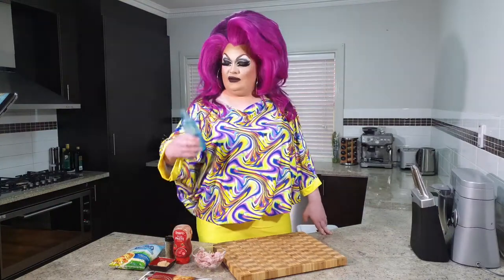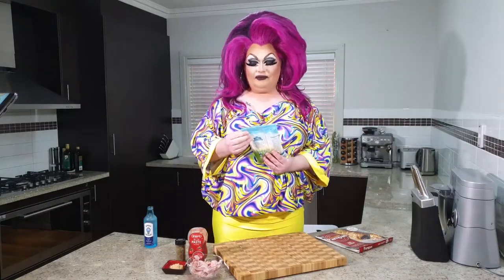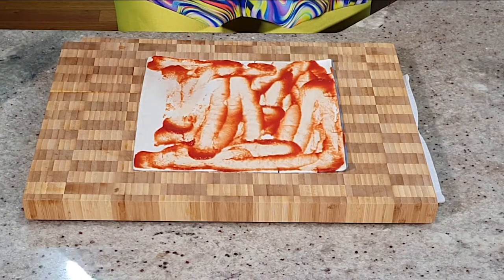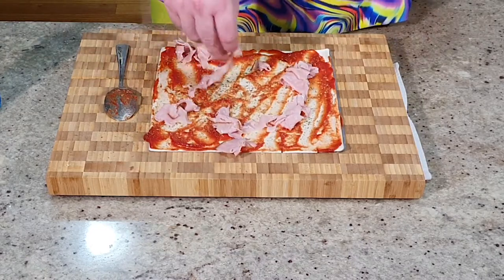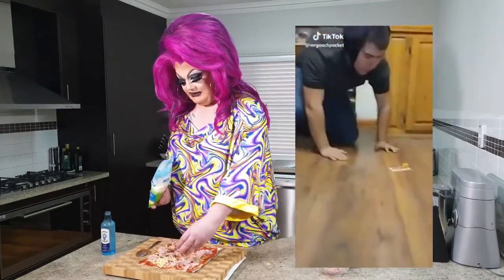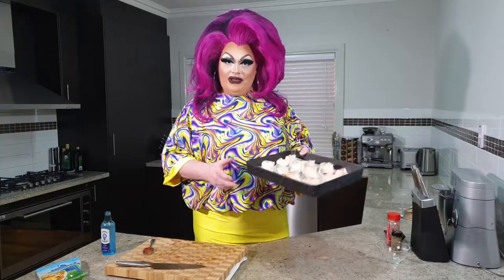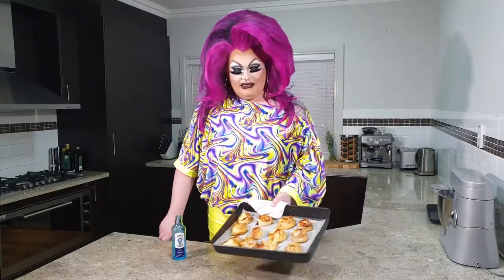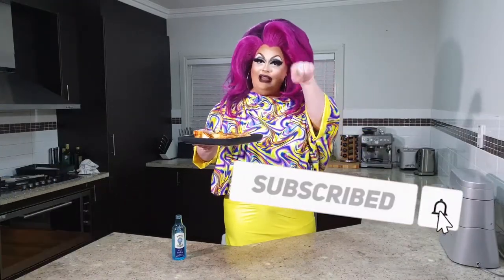At Home With Tilly: Weird Pizza Snacks (Ep 6)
A mini series at home with Tilly Bloez of Showgirl Wigs. In this video you'll learn how to make a delicious weird pizza snack... also known as Pizza Pin-Wheels. Throughout the series we will take you through the kitchen, garden and home improvement.